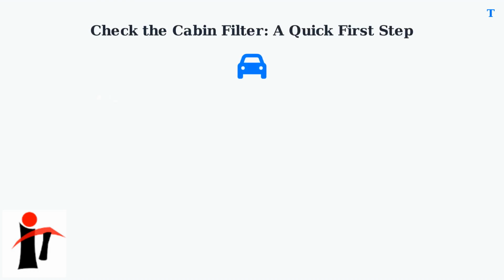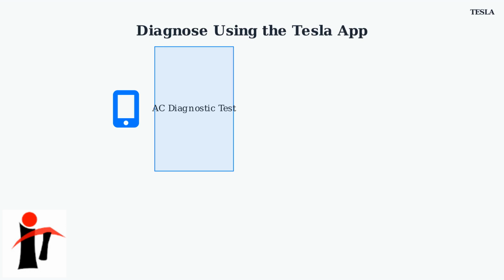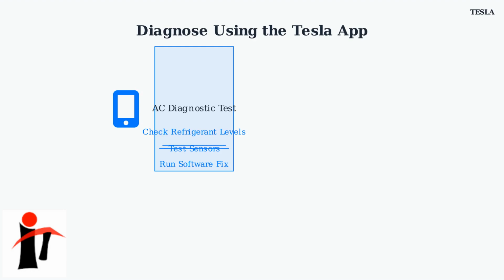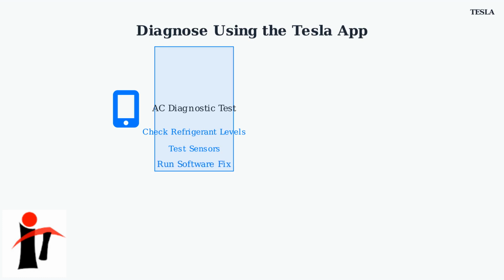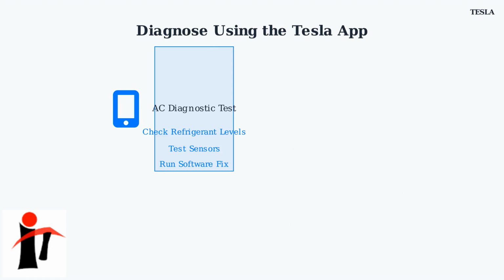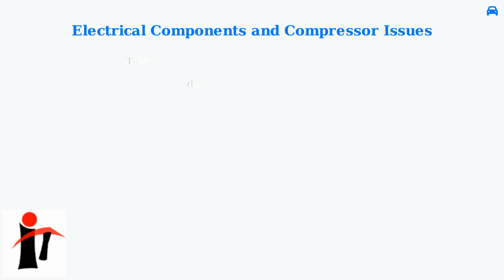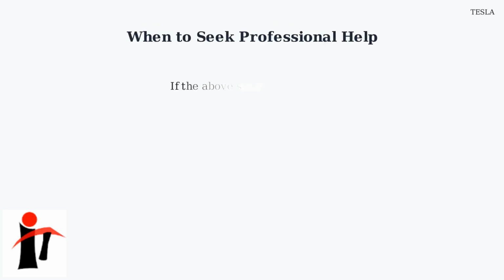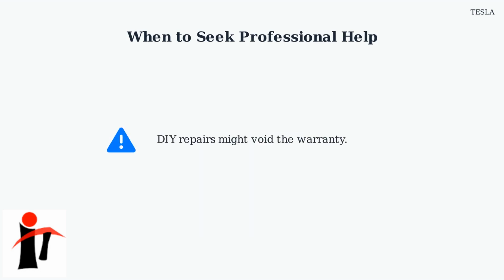How to Fix Tesla Model 3 Not Blowing Cold Air – AC, Refrigerant & Cabin Filter Troubleshooting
❄️ When your Tesla Model 3 stops blowing cold air, even short drives can feel uncomfortable.
⚙️ This video explains how the AC system, refrigerant levels, and cabin air filter affect cooling performance.
🛠️ You’ll learn how to check settings, spot warning signs, and troubleshoot common cooling faults.
✅ Restore efficient cabin cooling and enjoy a comfortable ride in every season.